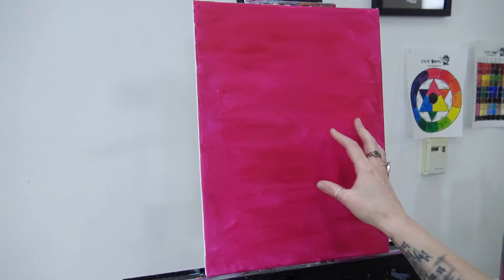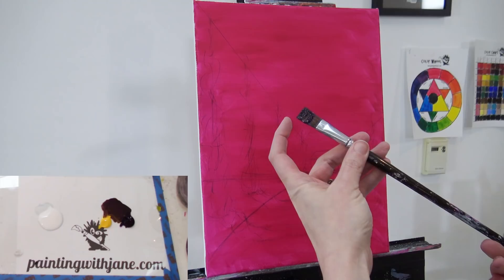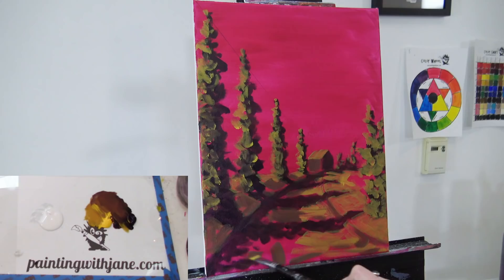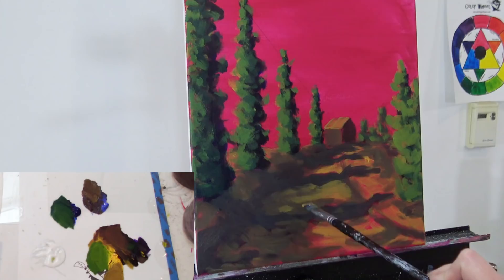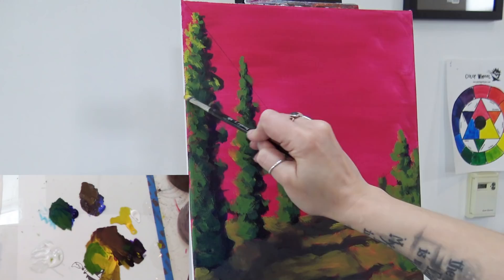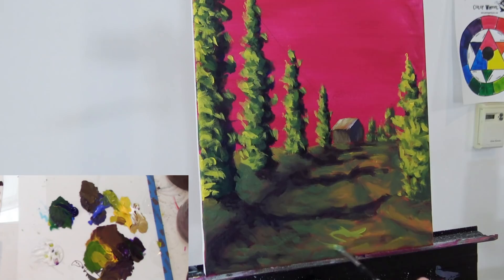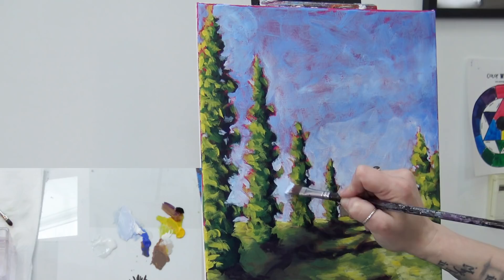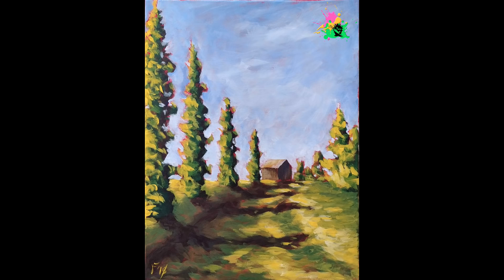Impressionist Landscape for Beginners Acrylic on canvas Painting Tutorial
What color is the best for an underpainting? Why did you paint the sky last? Both questions I get asked a lot, so let's talk about them! I'm also going to show you some impressionist brushstrokes, a composition trick I like to use, all while using a limited color palette to create our impressionist landscape acrylic painting.

Join my YouTube sponsorship program and get some awesome perks every month! Just click the "Sponsor" button on my channel or on any of my videos.

I used:
• A pencil
• A 1/2-inch flat brush
• #8 filbert
• Matte fluid medium (optional)

I’m using Liquitex Basics acrylic paint in the following colors:
• Titanium White
• Dioxazine Purple
• Phthalocyanine Blue
• Cobalt Blue
• Cadmium Yellow Medium
I did my underpainting in
• Quinacridone Magenta, but get creative!!
But you can use any colors you like. Check out my Instagram for 3 more versions of this painting with Cadmium Red Medium, Cadmium Yellow Medium, and Cobalt Blue underpaintings to see how it affects the finished painting.